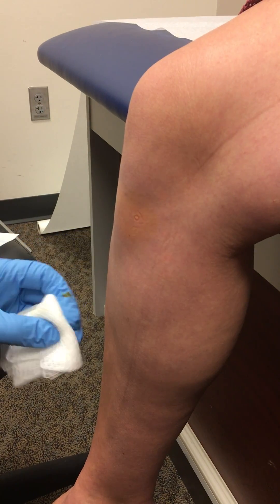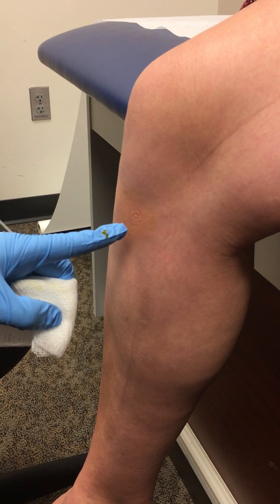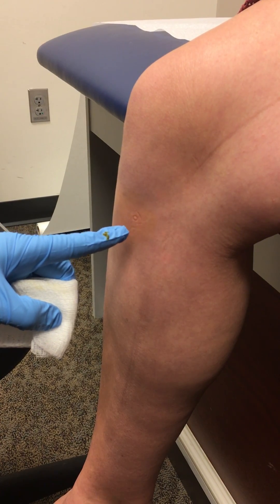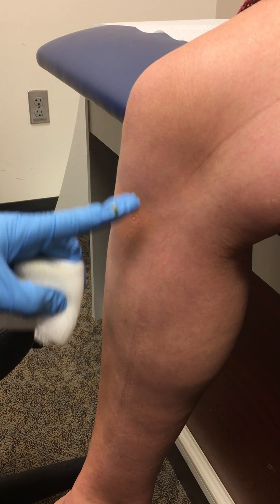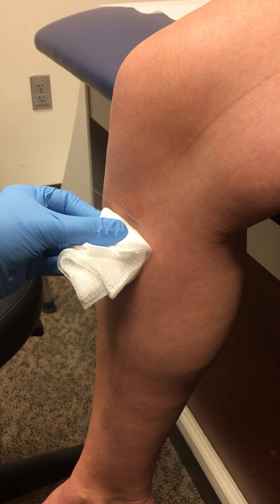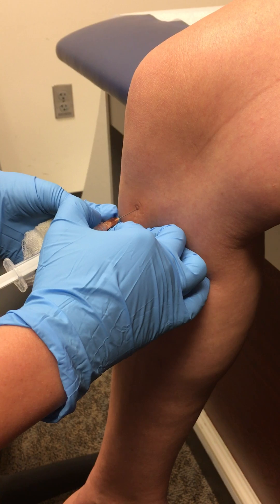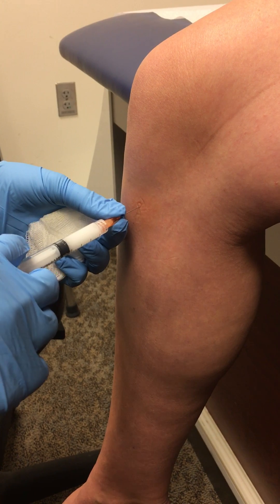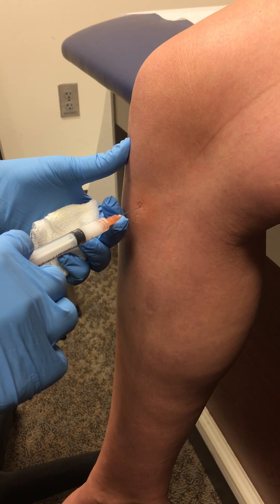Pes Anserine Bursa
This is an example of a pes anserine bursa cortisone injection.